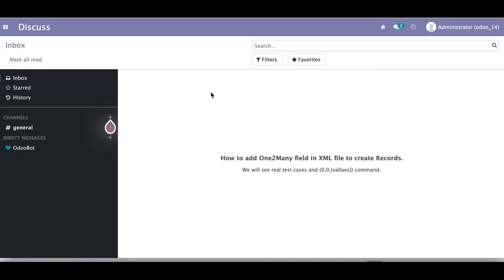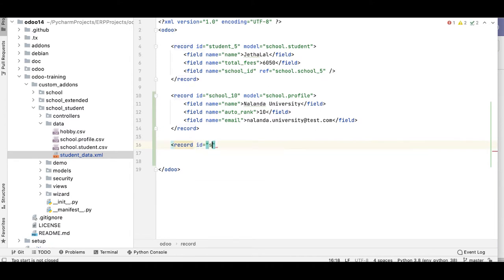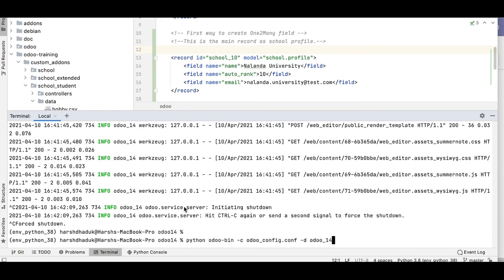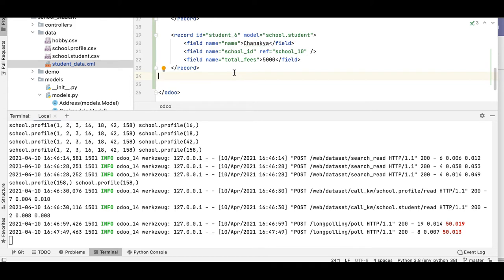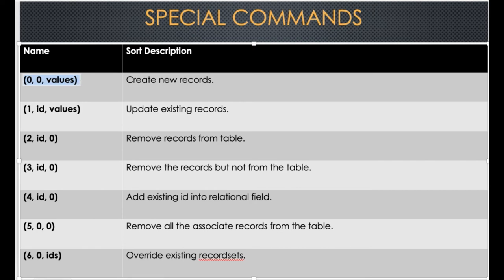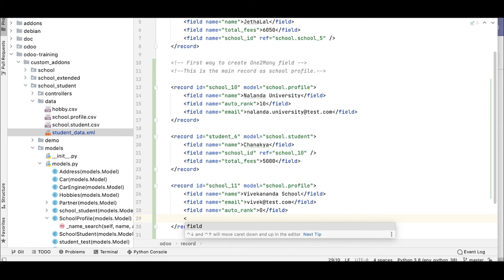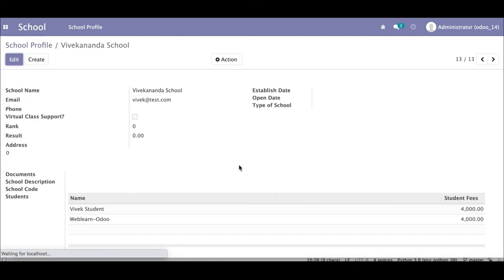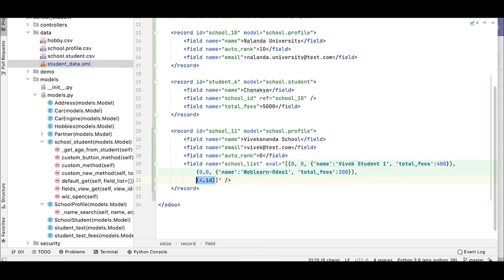How to add One2Many field in XML file to create records in Odoo data files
How to add One2Many field in xml file to create records using xml file in Odoo, (0,0,values) commands, Odoo data file example, create records using relational fields in xml file with important notes, Please check till end of this discussion you will get more idea on it.

In case you missed previous discussion about How to create records using XML file and How to add Many2One field, Please check below link.

Create records using xml file.
Add One2many field in xml file.
Create xml file to generate records in Odoo.
Update records using xml file in Odoo.
Delete records using xml file in Odoo.
Relational fields add in xml file to create records in Odoo.
(0, 0, values) commands
(4, id, 0) commands